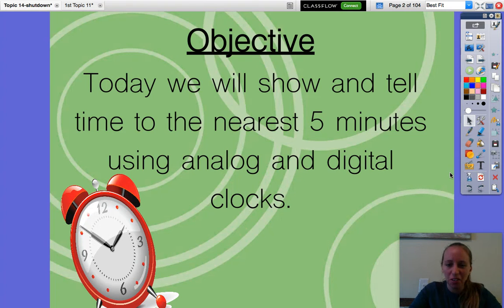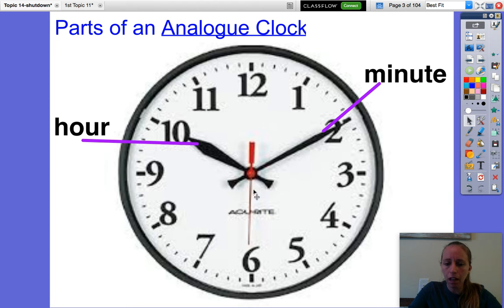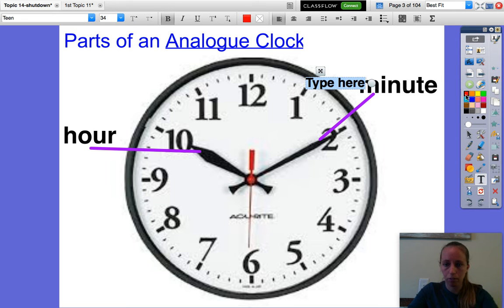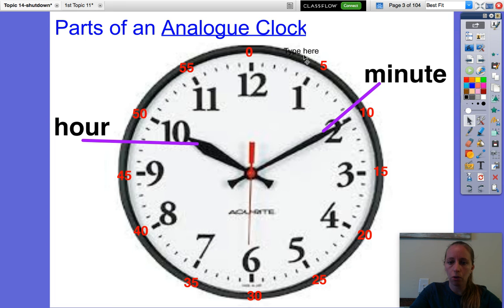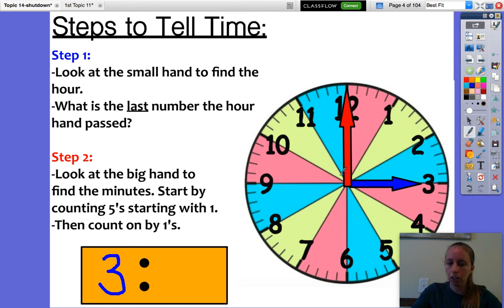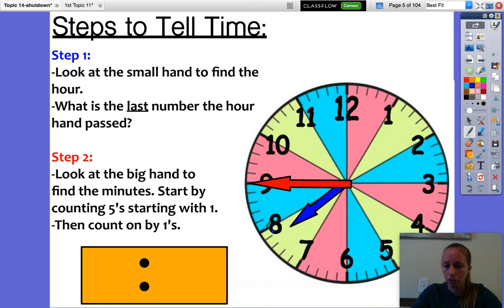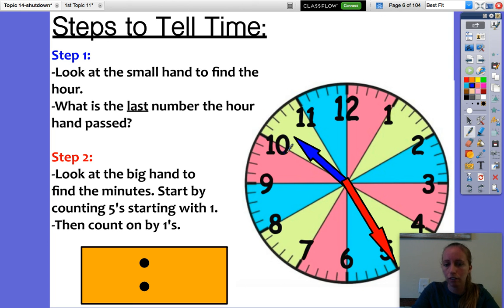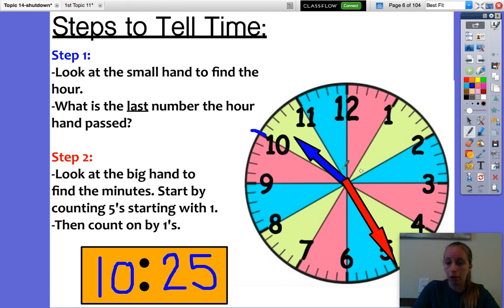Telling time intro lesson (3rd)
Telling time to the nearest 5 minutes